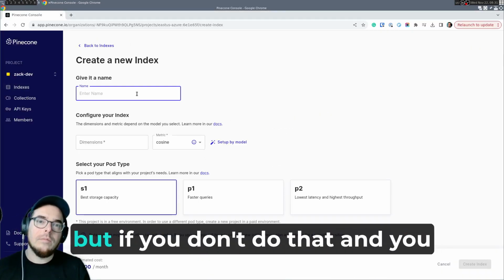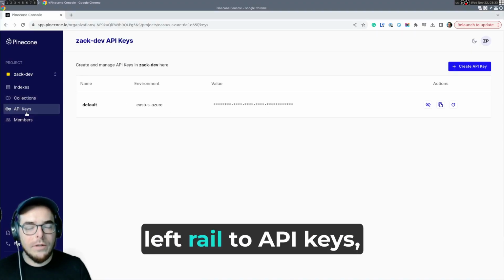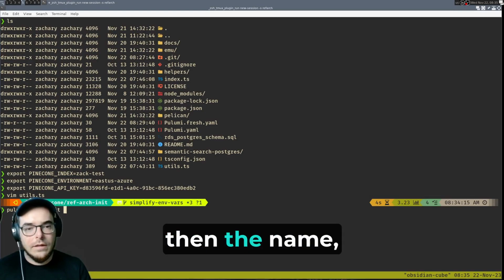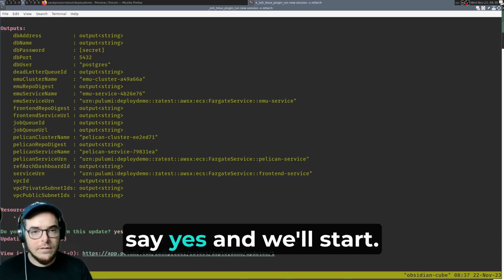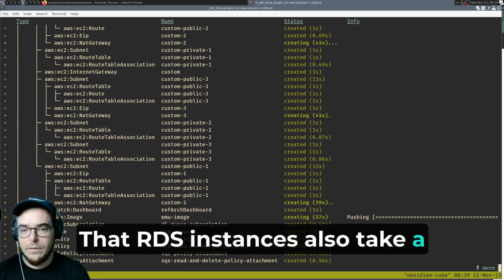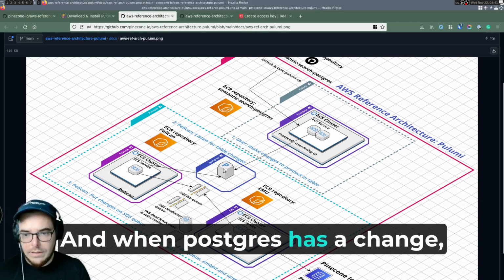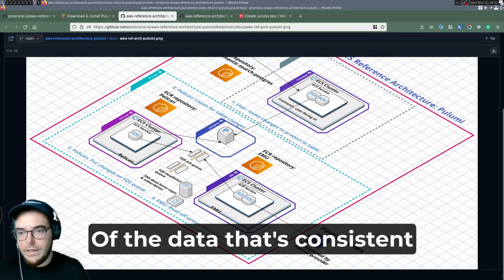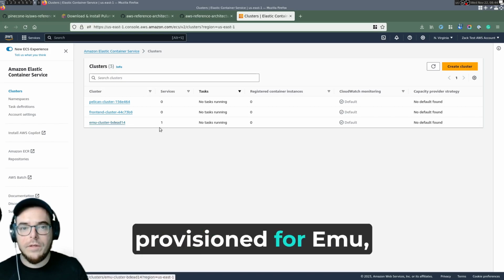Pinecone AWS Reference Architecture with Pulumi deployment Part 2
The Pinecone AWS Reference Architecture is the fastest way to go to production with high-scale use cases leveraging Pinecone's vector database.

This video is part 2 of a 3-part series where we deploy the Reference Architecture end to end.

In this video, we continue to perform the initial setup for deploying the Reference Architecture, initially focusing on the Pinecone environment variables setup.

Timestamps are linked below for easier navigation:
00:00 Pinecone environment variable configuration
1:30 Configuring Pinecone API key and environment values
2:25 Initializing a new Pulumi stack (+ what are stacks?)
3:40 Ready to run `pulumi up`!
3:55 What Pulumi is doing when we run pulumi up
4:30 Everything is defined as code, including the Docker builds
5:07 Talking through deployment and average deployment times
6:10 A brief overview of the Reference Architecture and what it deploys (data flow of system)
7:20 How we use Metadata with our Pinecone vectors to connect the user's ambiguous query to our structured data store
8:45 Many supporting resources are provisioned. Starting on Emu service
9:19 Sanity checking ECS clusters and services